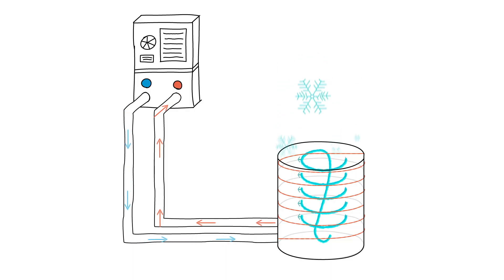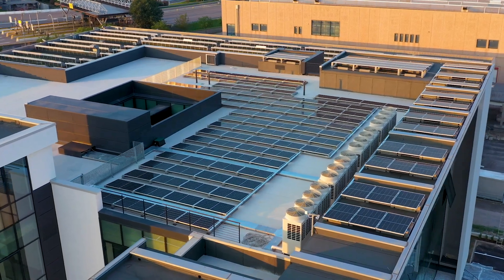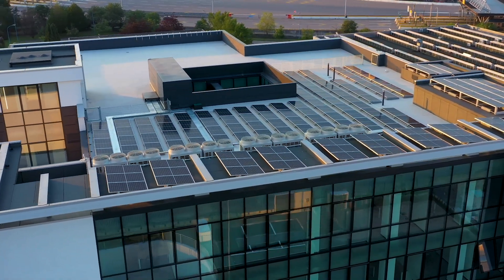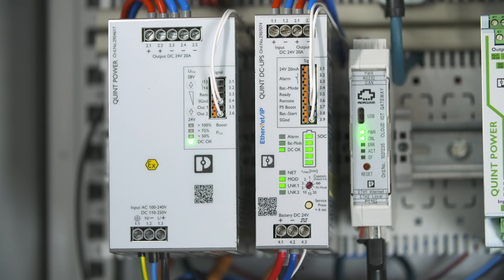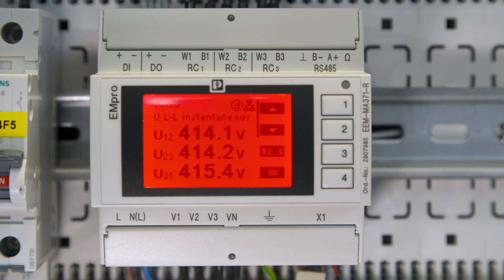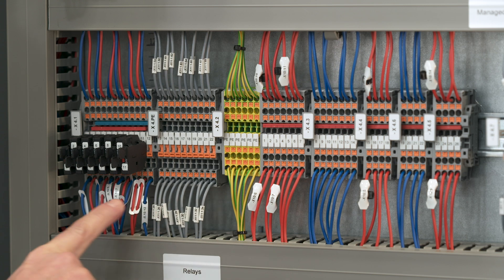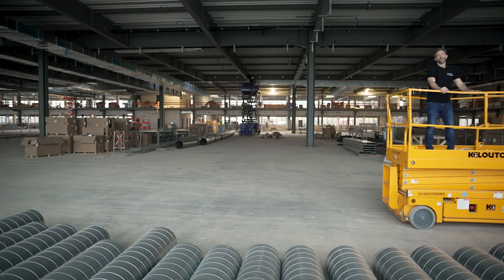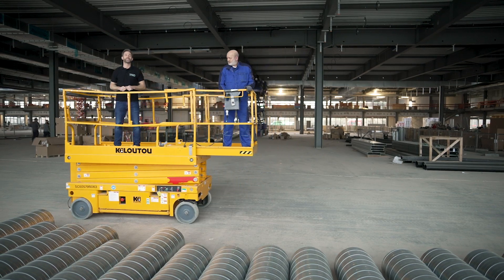Planning building supply and control with COMPLETE line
►Planning building supply and control is one of the central tasks in new construction projects. The newest building on the Phoenix Contact site in Blomberg is currently under construction. On 18,500 square meters, not only the internal mechanical engineering finds a new home - also our control cabinet solutions will soon be manufactured here.
But we are not only in the newest building at Phoenix Contact - this functional building sets standards in terms of sustainability and self-sufficiency. With state-of-the-art equipment for power generation, smart energy management, and innovative automation solutions, we are creating a production facility entirely in line with the All Electric Society.
- A highlight in building technology is certainly the ice storage system, which gains energy at the moment when water freezes. The transition between the aggregate states releases so much energy that it could be used to heat water to around 80 degrees in the reverse case.
- The photovoltaic system being built on the roof also provides an independent energy supply for the entire building with an output of 1.5 MWp.
When we at Phoenix Contact develop solutions with innovatist technologies, our COMPLETE line products cannot be far away, of course.
- In this building, for example, the high-performance QUINT power supply is used to provide the resulting energy in such a way that all systems are optimally supplied.
- With the matching surge protection and circuit breakers the system is well protected. Further EMpro energy meter enable an integrated energy management of the building.
- Our solutions for connectivity create reliable electrical connections throughout the building. You will find the whole range from high-current terminal blocks PT POWER to PTI installation terminal blocks and the smallest PT versions.
- The automation of the building is designed with COMPLETE line control components from the Inline portfolio and the matching IO modules.
- Further a strong communication infrastructure networks all systems and equipment in the building."
COMPLETE line offers you a wide range of solutions for the building technology of the future.